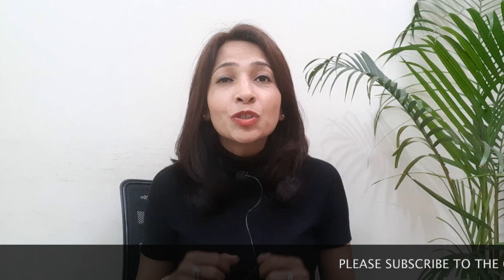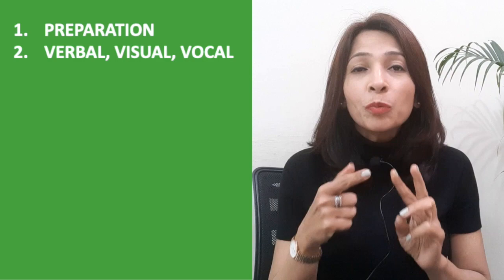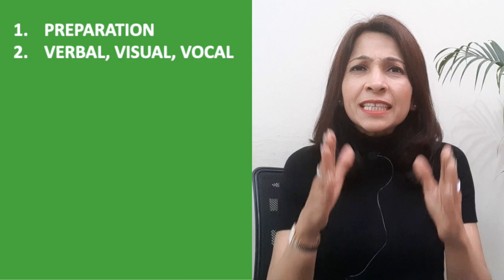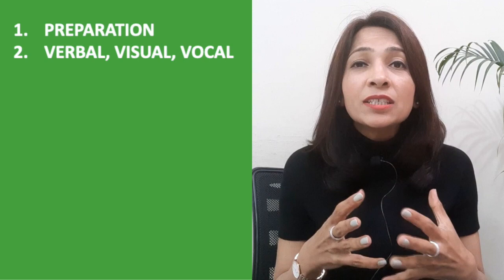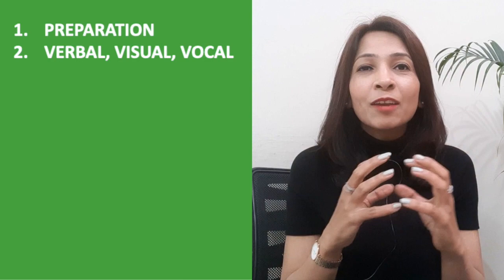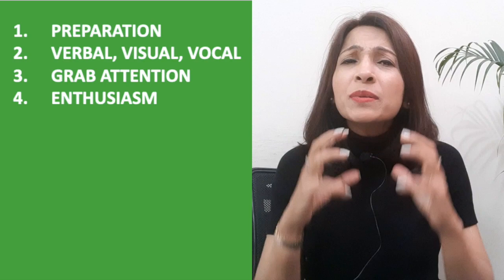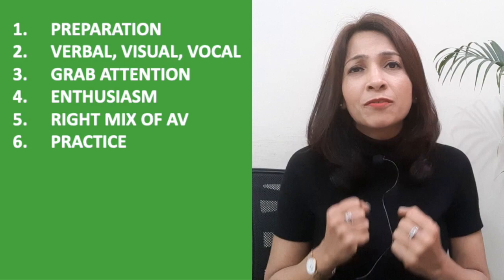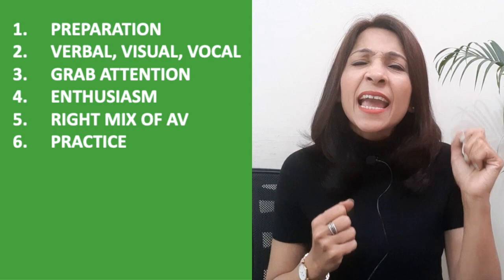6 Tips to Improve Public Speaking Skills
Tips to Improve Public Speaking Skills by Coach Deepa talks about 6 (SIX) key areas of how to improve public speaking and addresses the important question of how to become a confident speaker.

Preparation is one of the most important methods to reduce public speaking anxiety and is covered in detail in this video. For those users looking for how to develop public speaking confidence, the six tips below will be useful in developing the right skills.

Everyone can Improve Public Speaking Skills by following the 6 tips provided in this training course.

1. Preparation as the key of how to reduce fear of public speaking
2. Focussing on verbal, vocal and visual aspects of communication is an essential part of how to become a confident speaker
3. Grabbing Attention while speaking to large audience and projecting a confident body language
4. Enthusiasm to appear confident while making presentations can solve the how to of public speaking skills
5. Right Mix of Audio Visual Tools to captivate the audience is also discussed in this public speaking course
6. Important of practice as an essential input to public speaking training

Follow Coach Deepa -